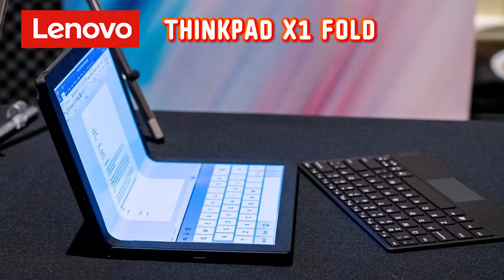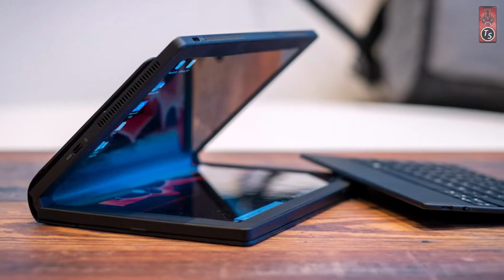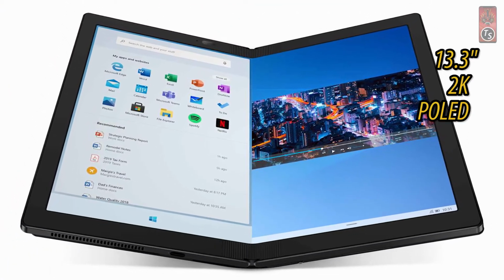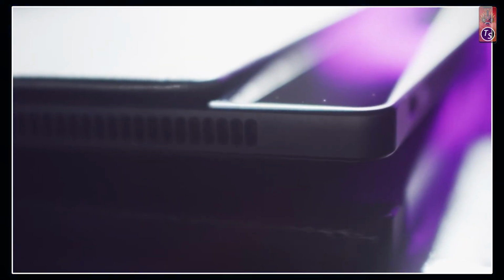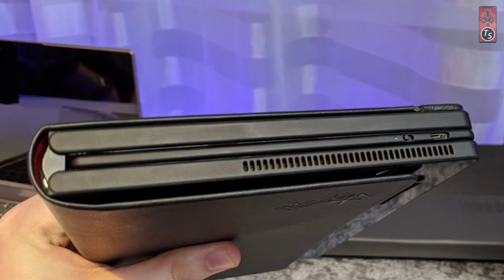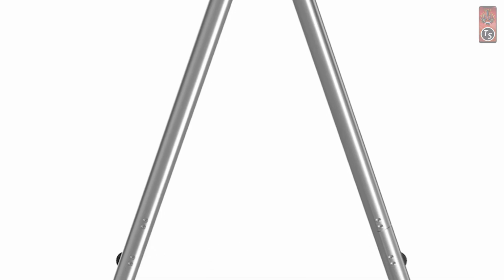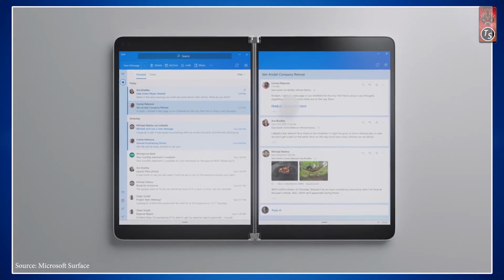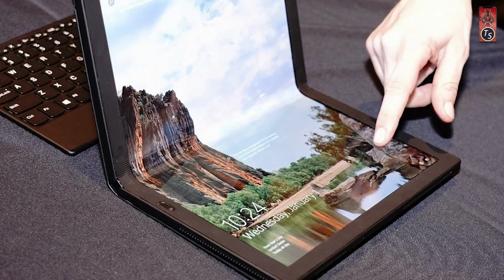Lenovo ThinkPad X1 Fold - The World's First Laptop with a Foldable Screen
Lenovo's Thinkpad X1 Fold is officially the first laptop to be manufactured with a foldable display. Recently unveiled at CES 2020 held in Las Vegas, this Lenovo foldable laptop caught a lot of attention during the process. As ThinkPad own a proven name for durability, everyone expects this to be a big hit in 2020.
𝐂𝐡𝐞𝐜𝐤 𝐨𝐮𝐭 𝐡𝐨𝐰 𝐩𝐫𝐨𝐦𝐢𝐬𝐢𝐧𝐠 𝐢𝐭 𝐢𝐬 𝐫𝐢𝐠𝐡𝐭 𝐡𝐞𝐫𝐞! 👆

ꜱᴜʙꜱᴄʀɪʙᴇ ꜰᴏʀ ᴍᴏʀᴇ! ~